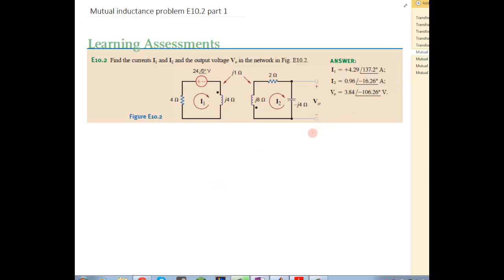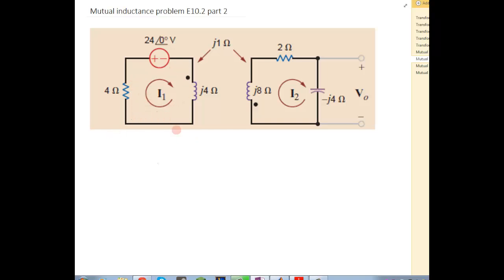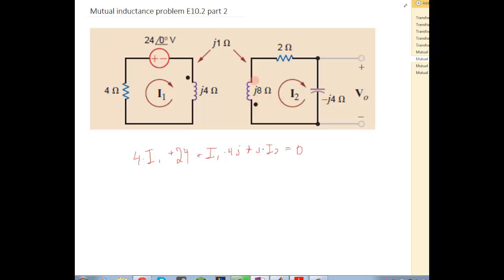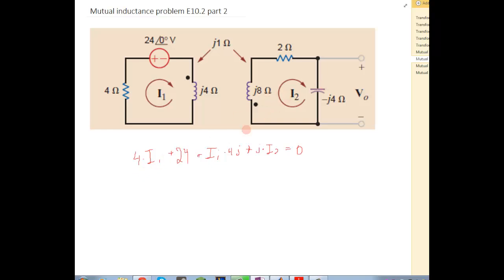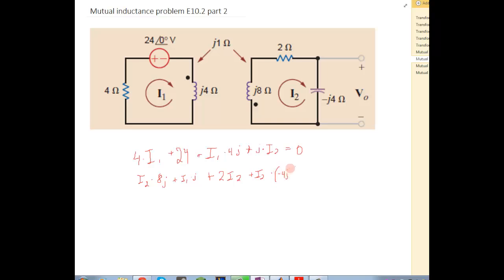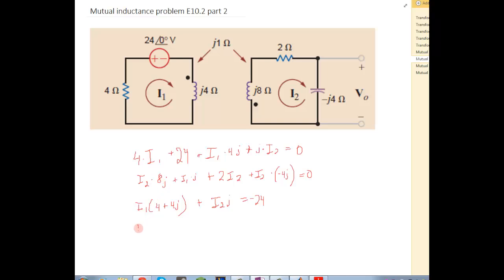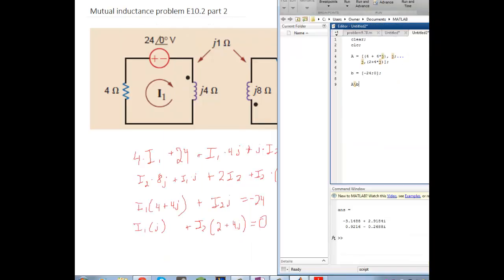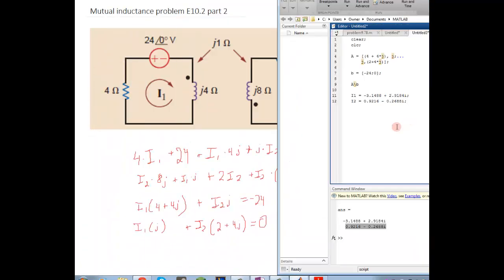Mutual inductance E10.2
Learning assessment 10.2 on pg 501